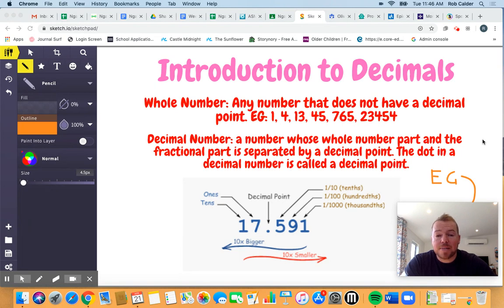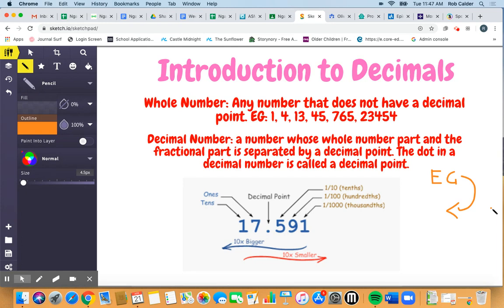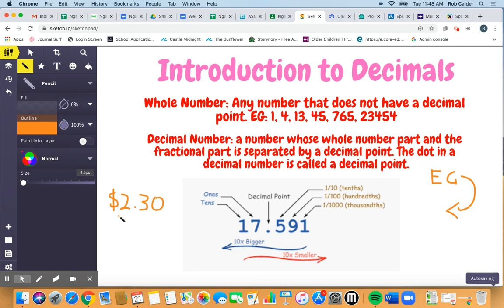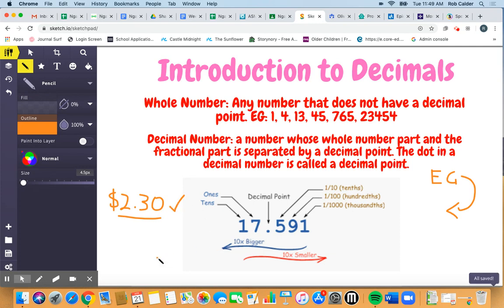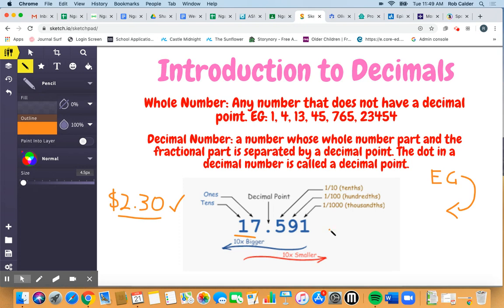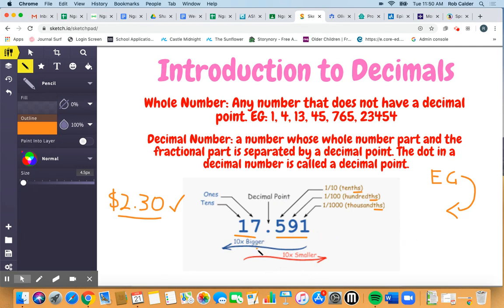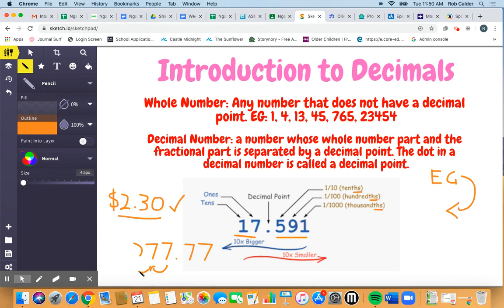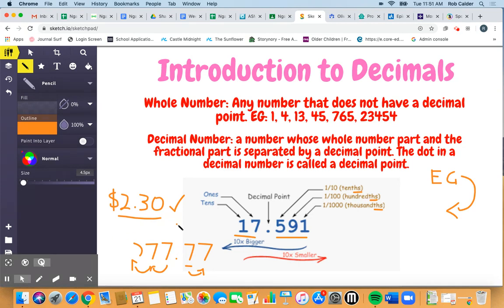Mr C Does: Intro to Decimals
A quick intro to decimals using the context of money.